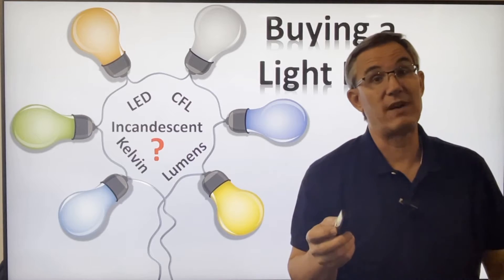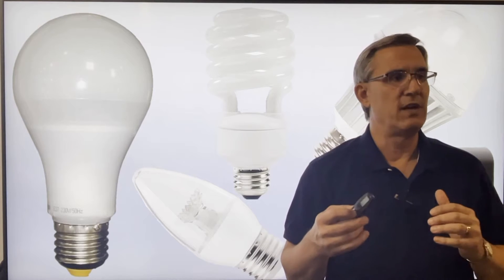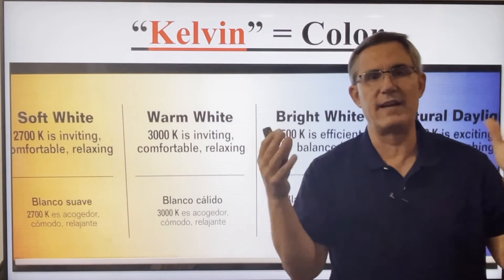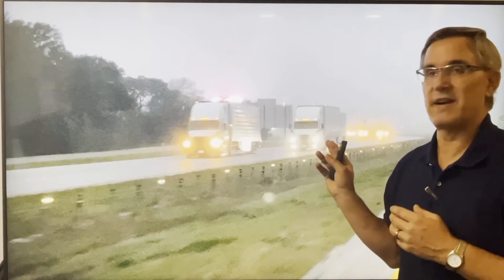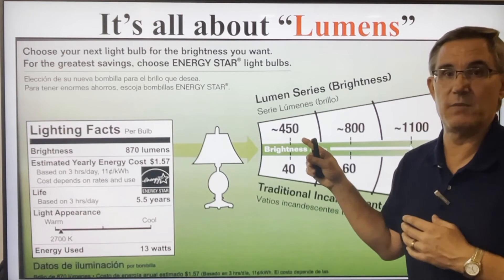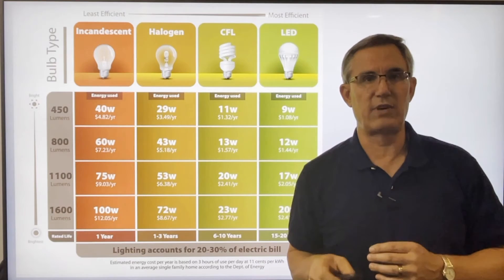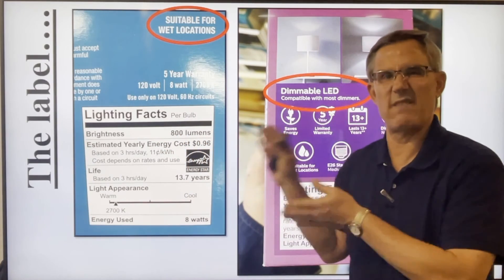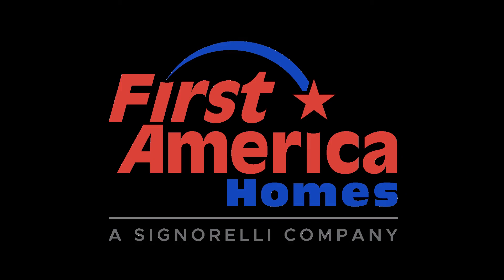Buying a Light Bulb - It ain't easy anymore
Used to be that buying a light bulb was a simple task.  Nowadays, you have to be up on all sorts of technical stuff just to light up a room.  Join us for a quick look at Kelvin, Lumens, and what it takes to buy a modern light bulb.